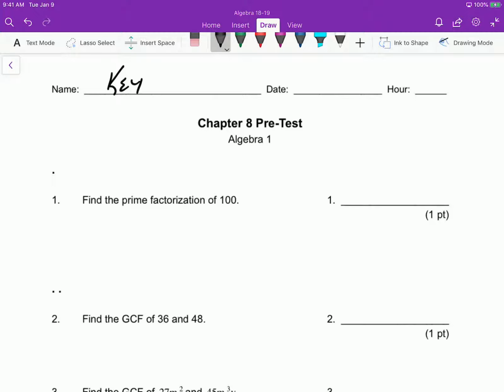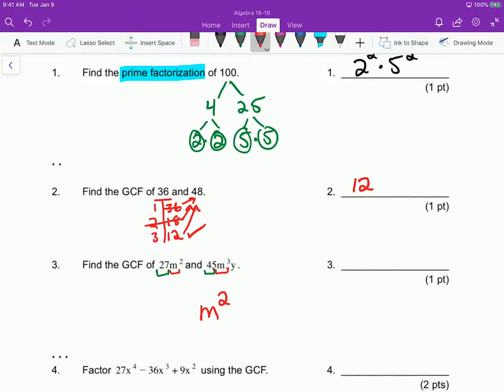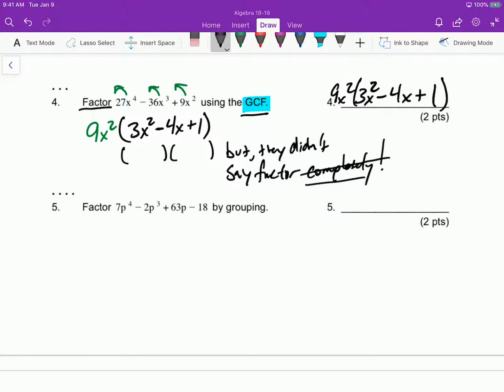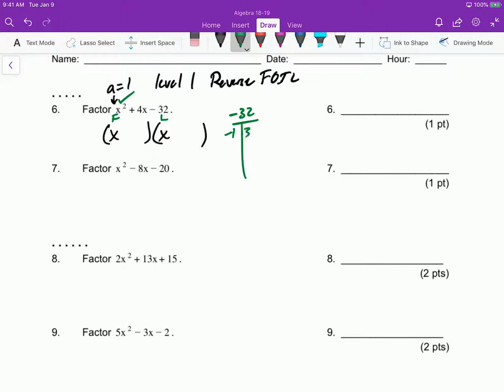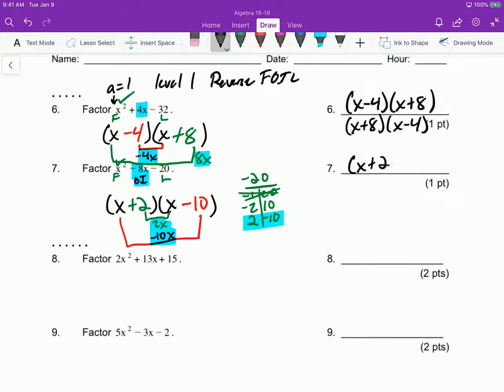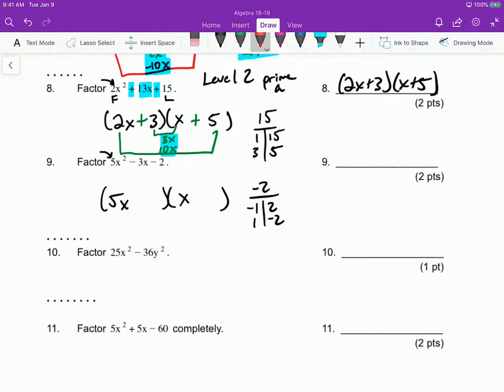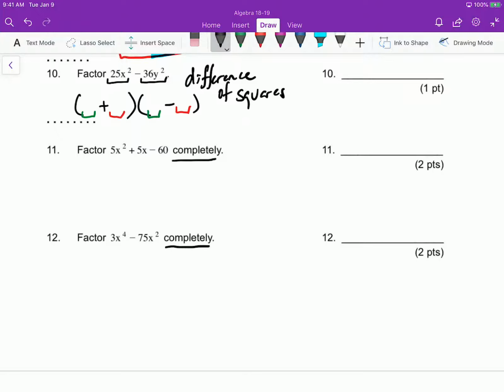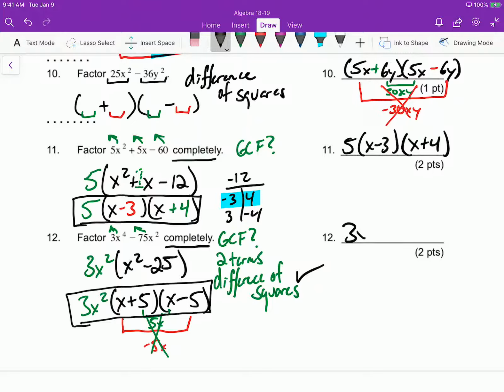Ch 8 PreTest KEY Video